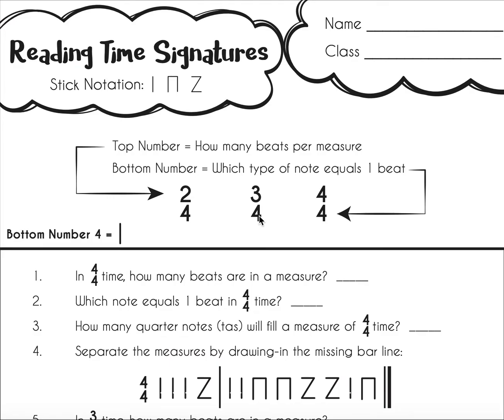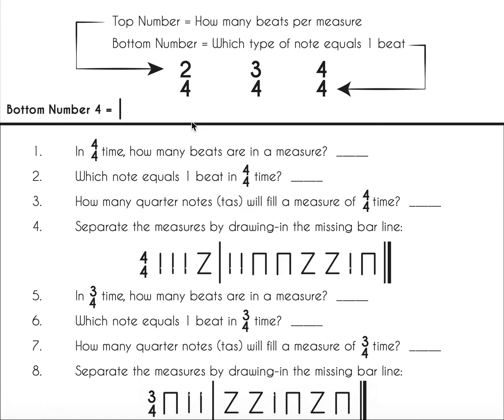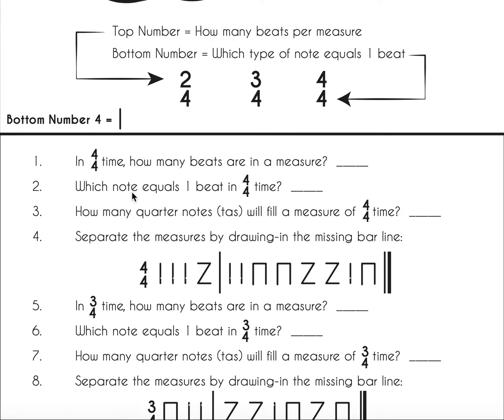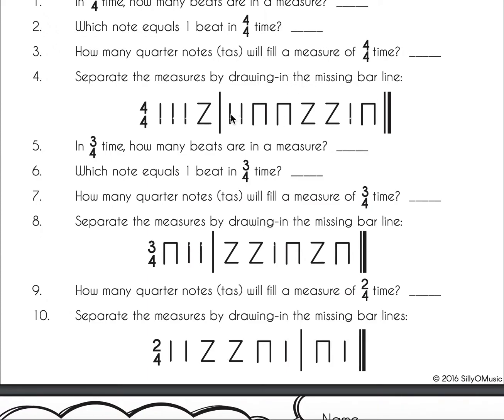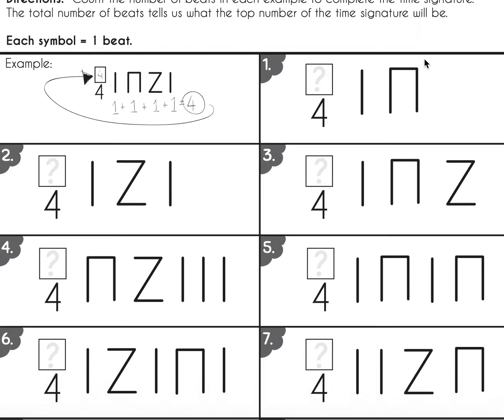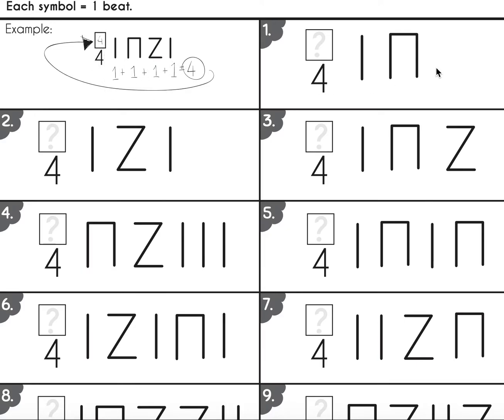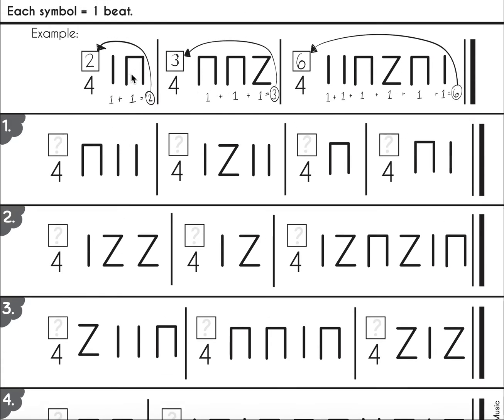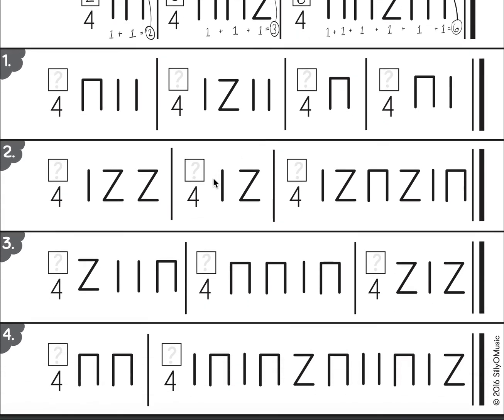3rd-5th Grade Worksheet Instructions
Instructions for Week 7 Worksheets (3rd-5th Grade)